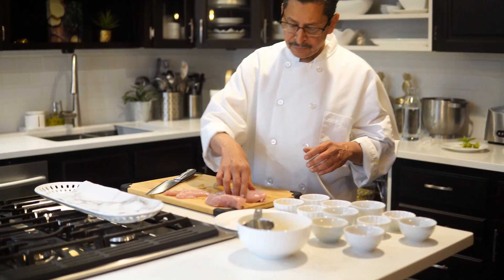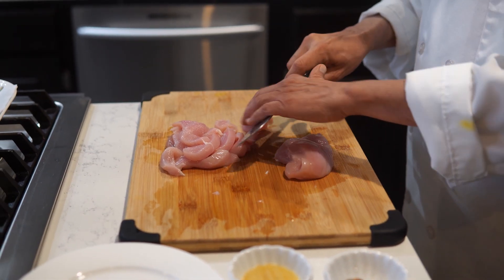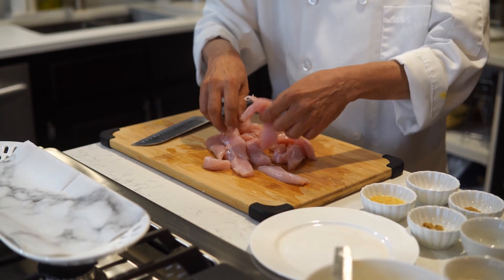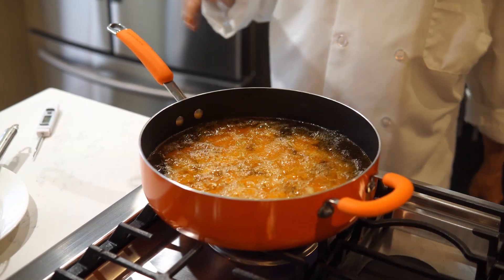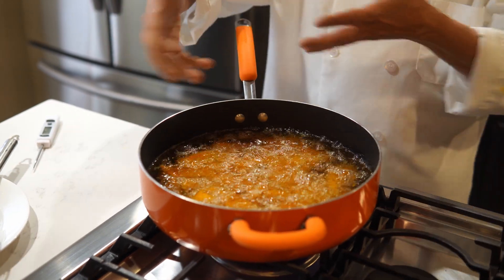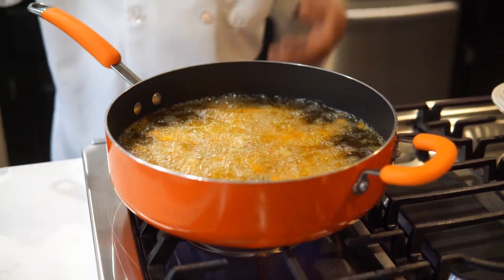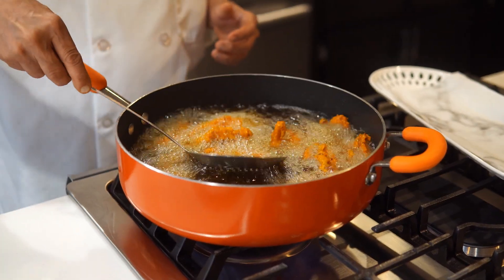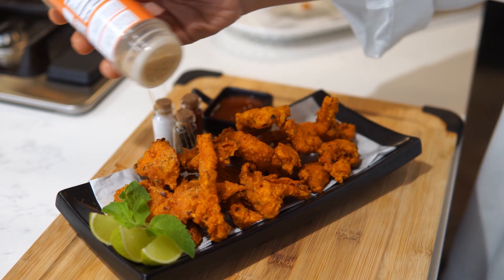Crispy Chicken Pakora Recipe | How To Make Spicy Chicken Tenders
Hello everyone! Welcome to Imran's Kitchen. Today we will be teaching you how to make chicken pakora!

INGREDIENTS:
CHICKEN BREAST
GINGER GARLIC PASTE
RICE FLOUR
CHILI FLAKES
CUMIN POWDER
CORIANDER POWDER
RED CHILI POWDER
BESAN
LEMON JUICE
EGG YELLOW
KASURI METHI